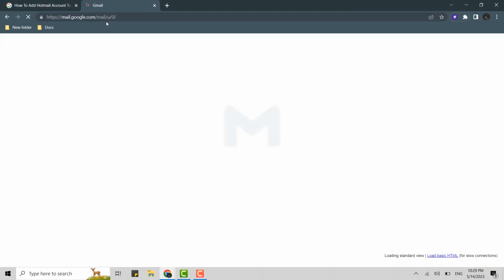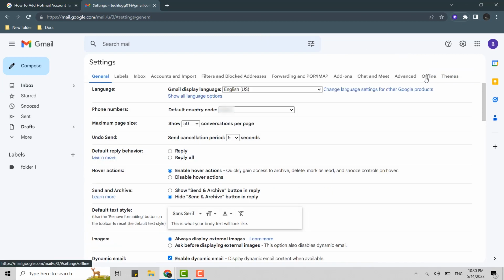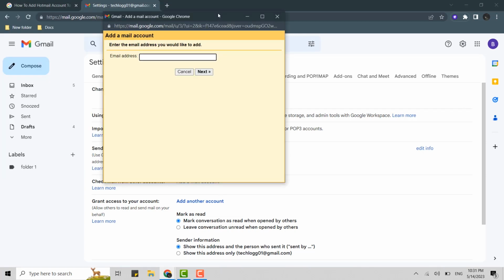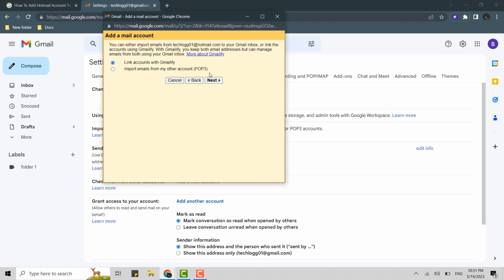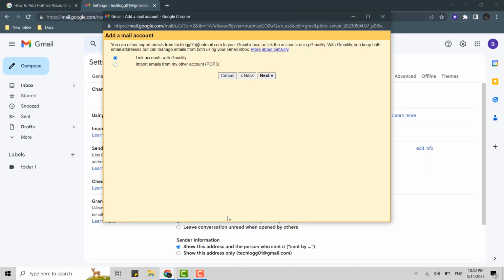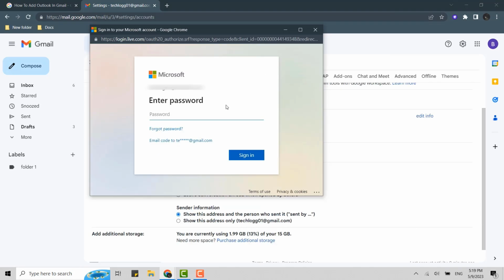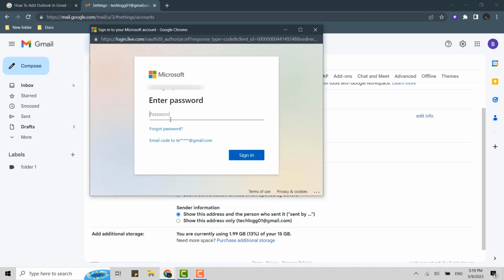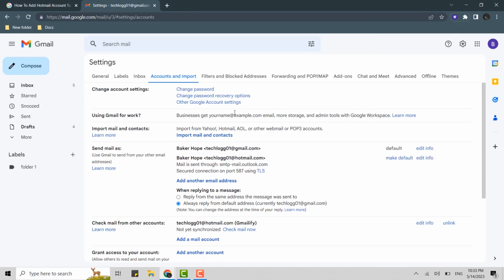How To Add Hotmail Account To Gmail | Link Hotmail.com Account To Gmail Account, Manage From Gmail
How To Add Hotmail Account To Gmail | Link Hotmail.com Account To Gmail Account, Manage From Gmail 2023

Don't know how to add a Hotmail account to Gmail? Watch this tutorial video to manage and link the Hotmail.com account from Gmail. You can select to import emails from Hotmail to your Gmail inbox or link the accounts with Gmailify.

Tech Log.